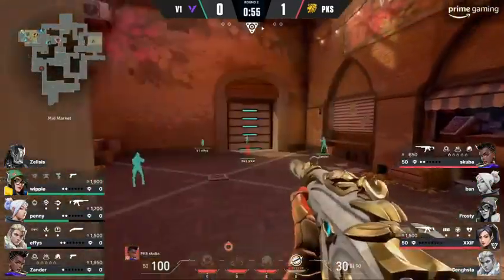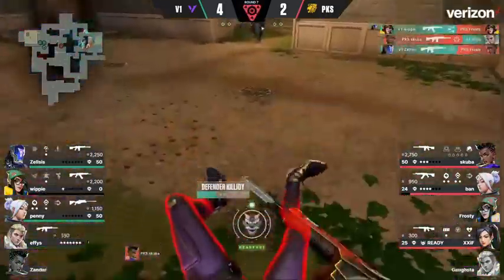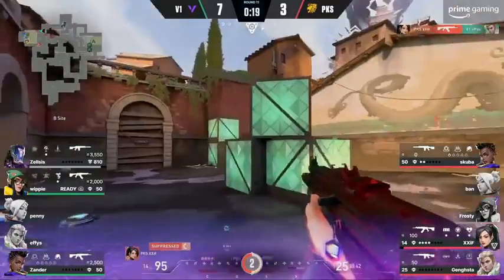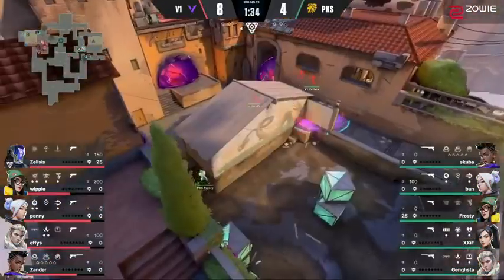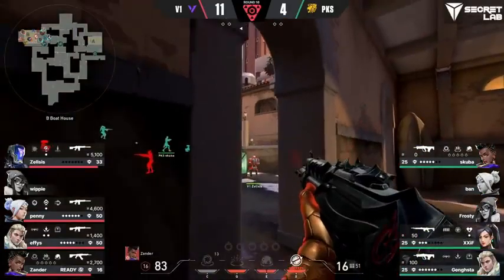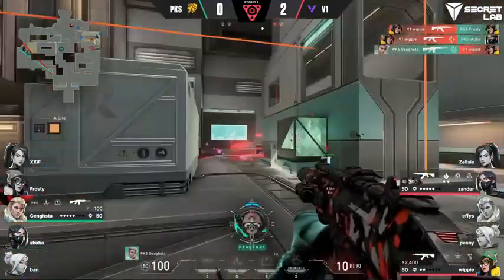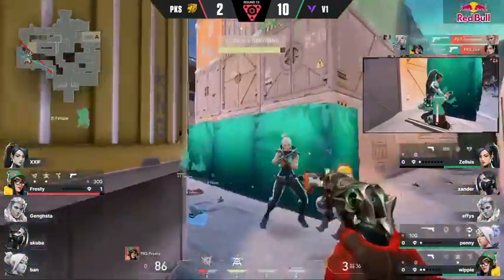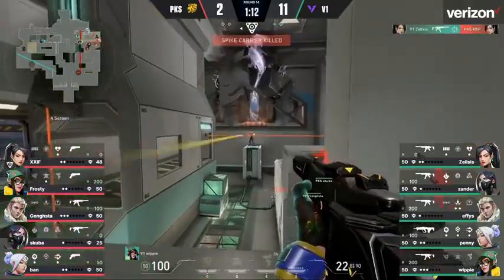V1 Vs. Knights - HIGHLIGHTS | Champions Tour North America Stage 1: Challengers: 12 Feb 2022